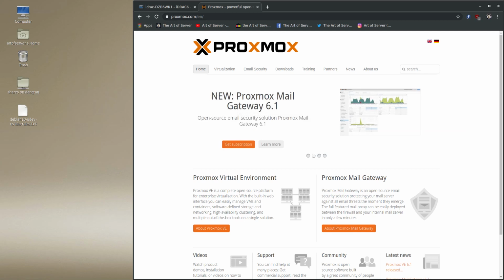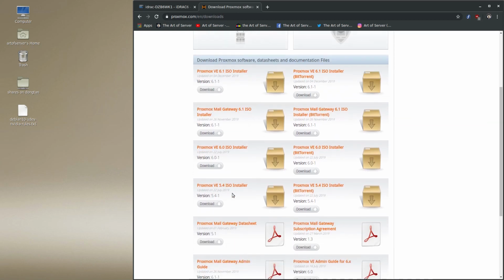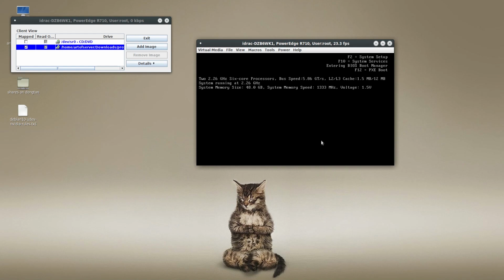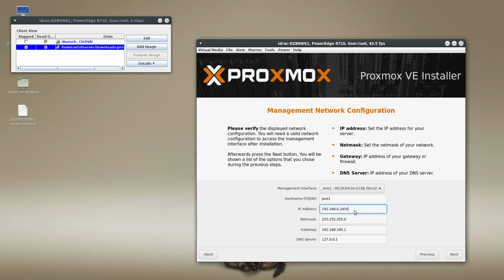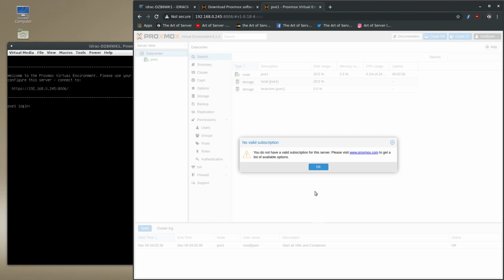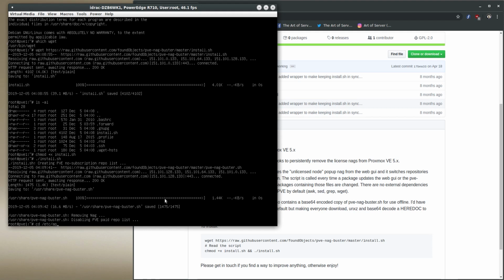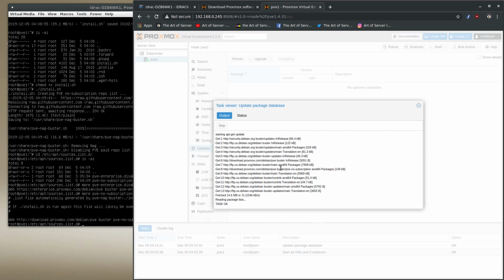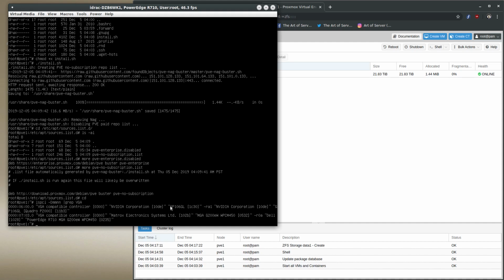Dell PowerEdge R710 build PART 7/9 | Proxmox VE 6.1 install, idrac virtual media, and ZFS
In this video, I'm going to install Proxmox VE 6.1 on the Dell PowerEdge R710 server. Along the way, I'm going to show you how to:

7:05 - Do a remote install of PVE 6.1 using the iDRAC virtual media feature
18:42 - Remove the Proxmox VE subscription pop-up message
27:29 - Keep your Proxmox VE up to date
29:26 - Setup ZFS disk pool within the Proxmox interface

This video will be followed by 2 other videos that will cover:

- How to install latest nvidia drivers for GPU in the Proxmox host itself
- How to run PLEX in Proxmox with GPU hardware transcoding

If you'd like to buy a pre-flashed ready-to-go LSI IT mode SAS HBA card from me, checkout my eBay store

eBay searches for components shown in this video (not at my eBay store):
- Dell R710 6-bay server
- Dell iDRAC 6 express / enterprise modules